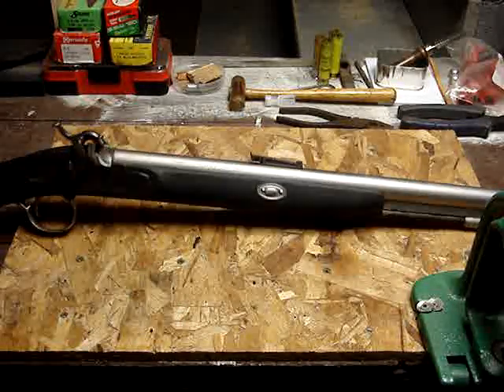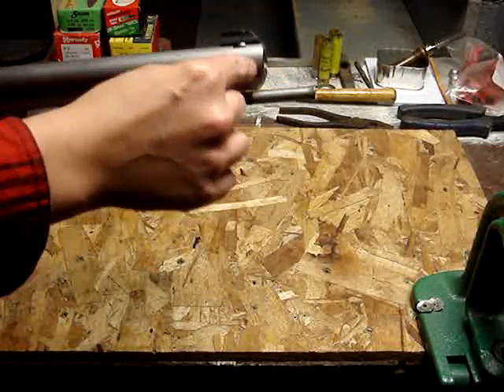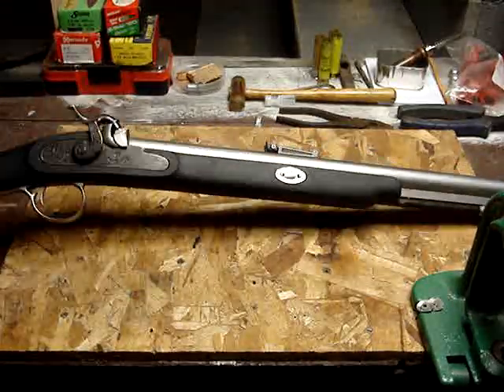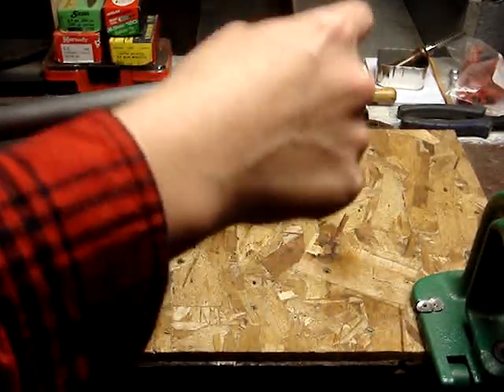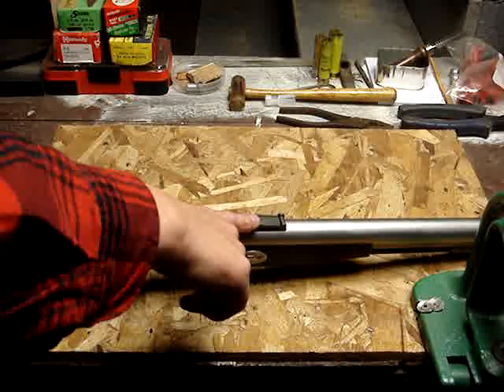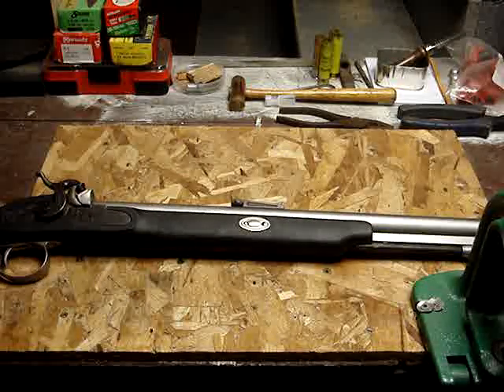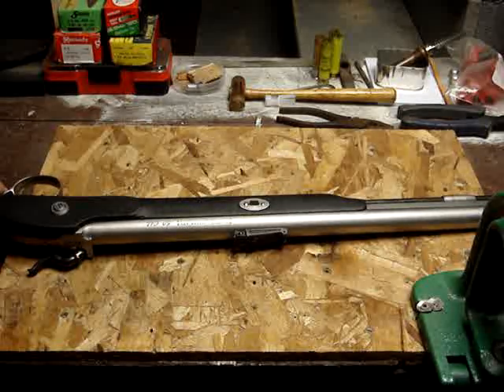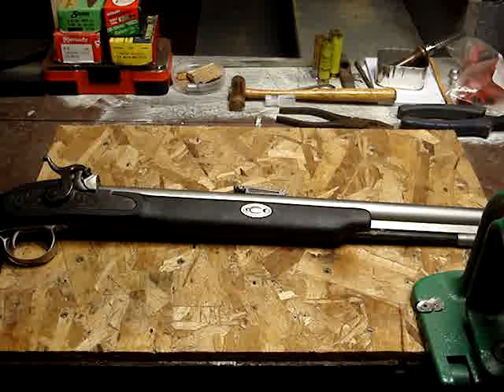Thompson/Center Grey Hawk Update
After many years the T/C Grey Hawk gets a barrel chop.